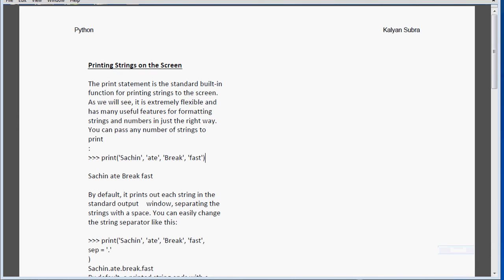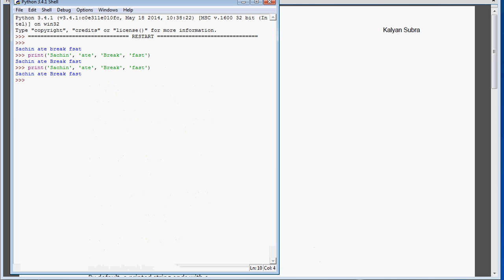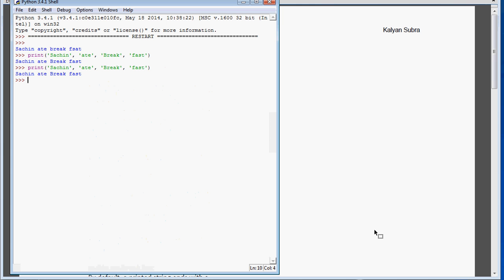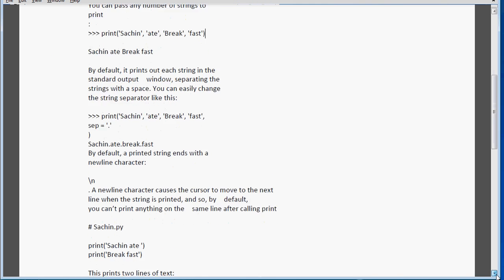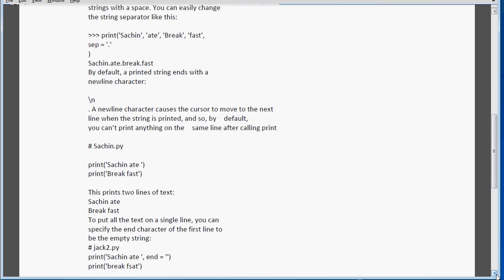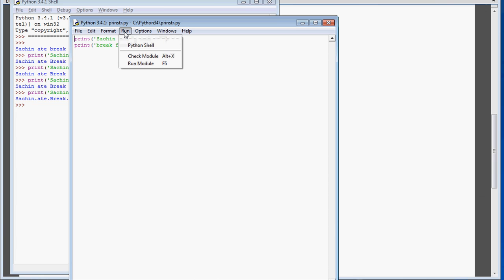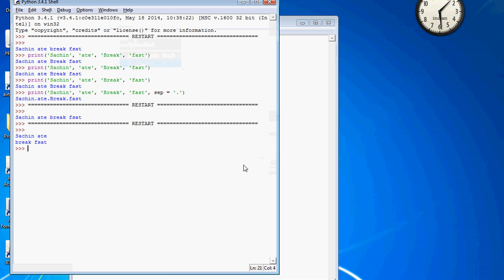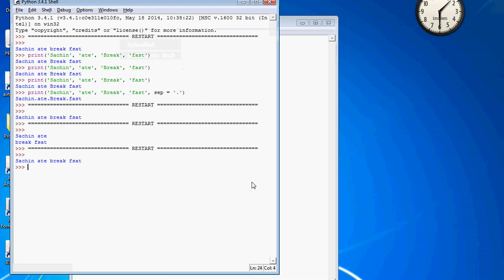Python Printing Strings on Screen